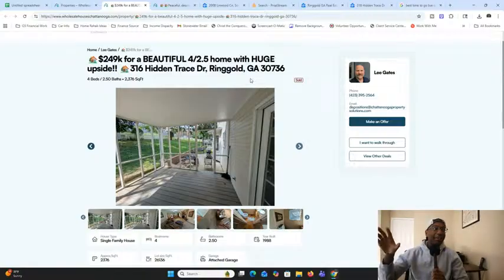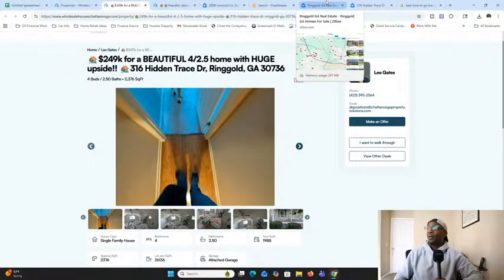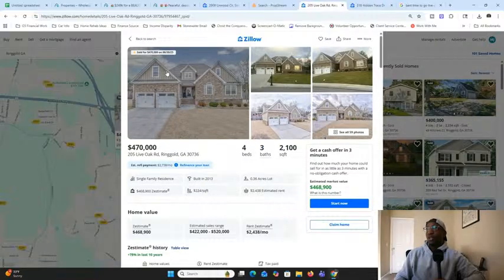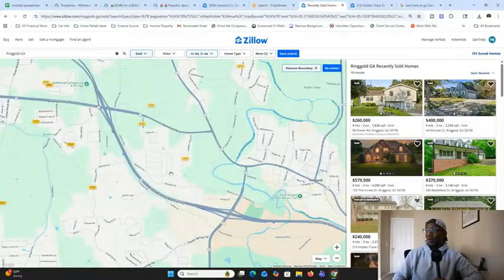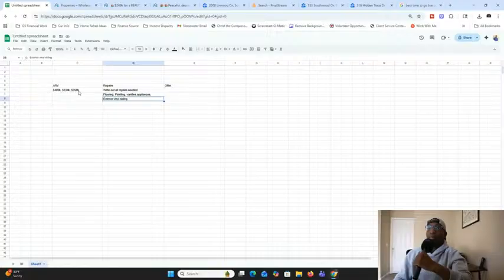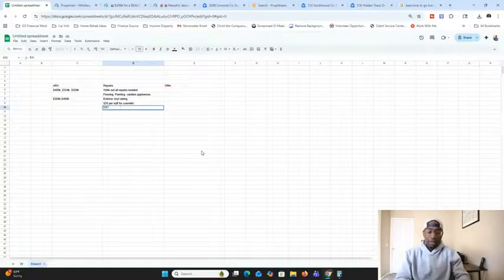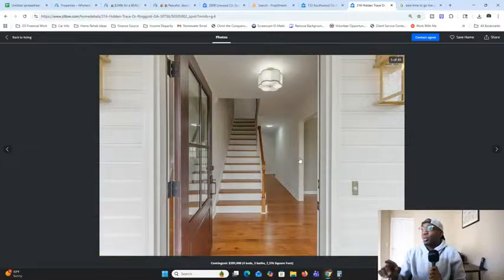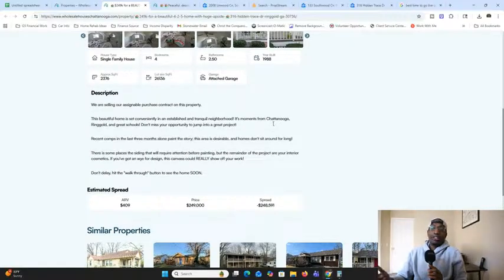The ULTIMATE COMP GUIDE! REAL EXAMPLE Of Finding ARV, REPAIRS, & OFFER PRICE Wholesale Real Estate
Learn how to calculate arv, repairs and offer price in wholesaling real estate. Step by step guide how to find arv, repairs and offer for beginners in wholesale real estate using a real example.